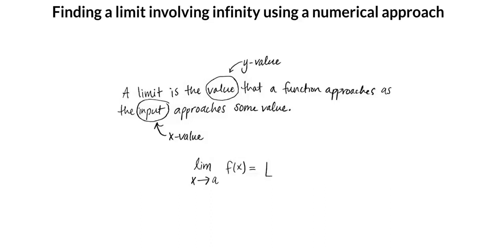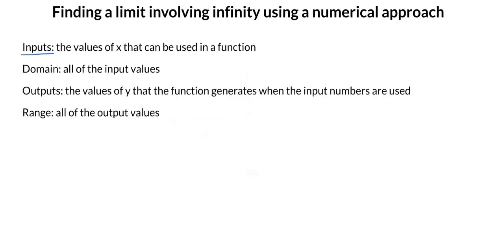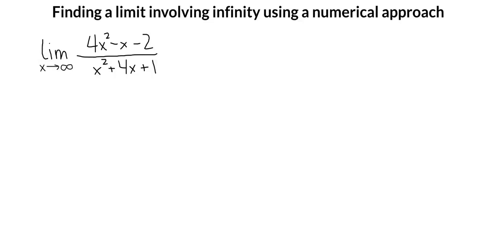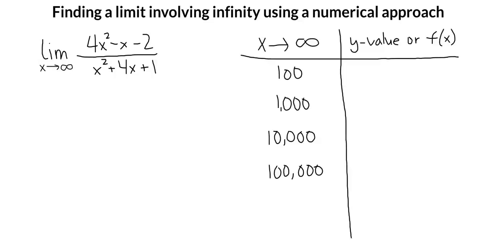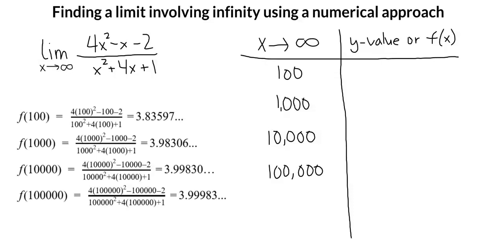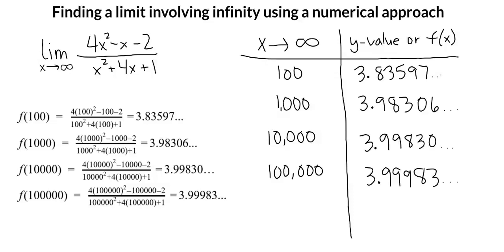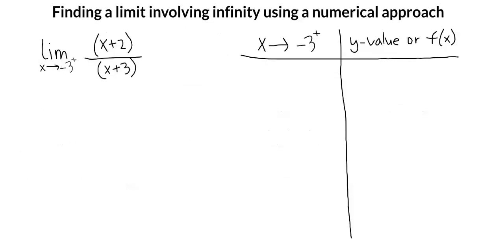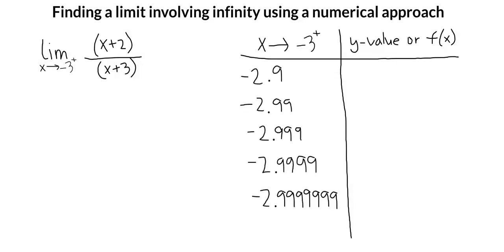Finding a limit involving infinity using a numerical approach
This is a video of Finding a limit involving infinity using a numerical approach for Arizona State University.

Join us!